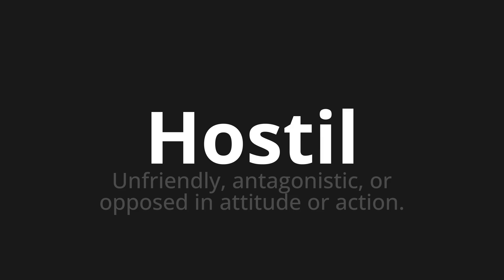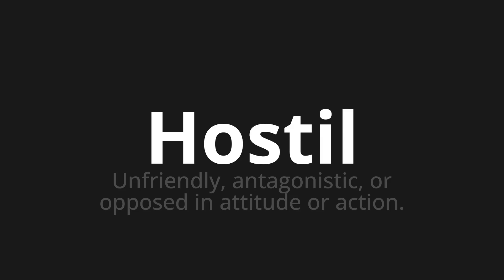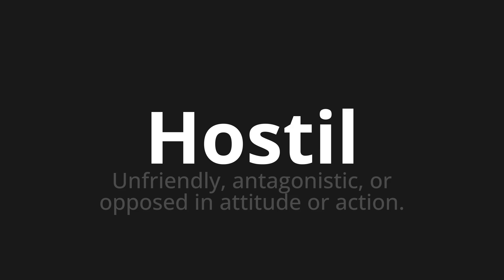How to pronounce Hostil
Master the Pronunciation of 'Hostil hostile Which' - which means : UNFRIENDLY, ANTAGONISTIC, OR OPPOSED IN ATTITUDE OR ACTION. 📝 with @PortuguesePronunciation 🎓🗣️ - [Your Guide to Portuguese]

Learn to pronounce 'Hostil' perfectly in Portuguese with our easy and engaging tutorial by @PortuguesePronunciation! 📖📽️ In this comprehensive video, we provide you with native speaker examples 🗣️👂 and phonetic breakdowns 🎵 to ensure you get the pronunciation just right.

How to say Hostile in Portuguese